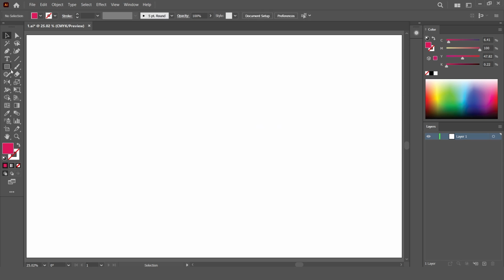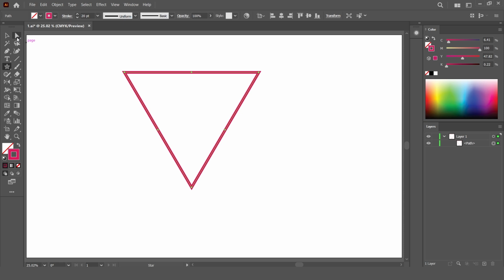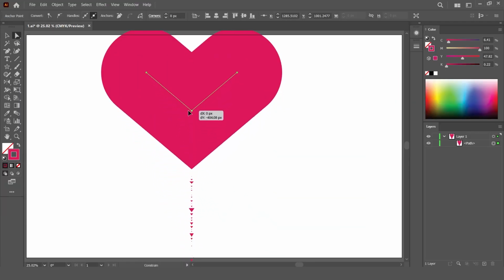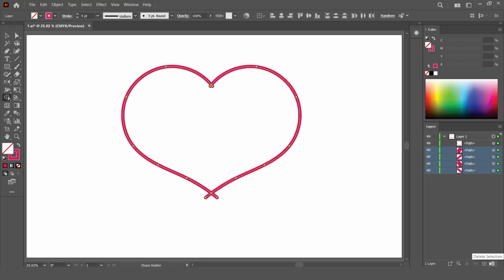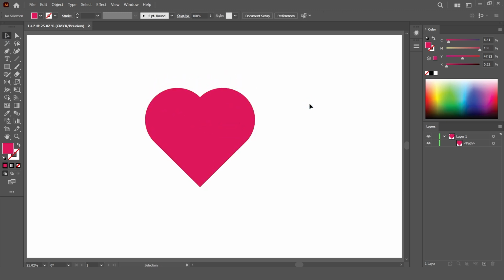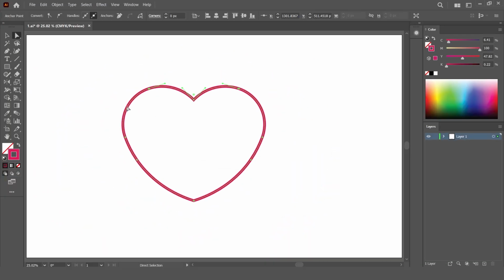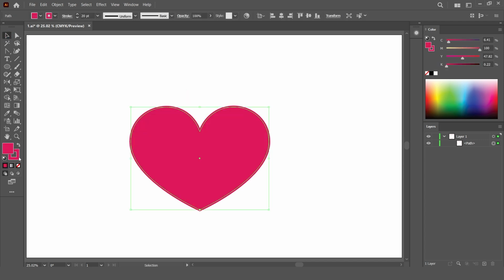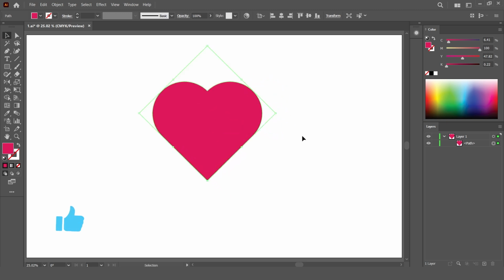7 Ways to Create a Heart Shape | Adobe Illustrator Tutorial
Learn 7 ways to create a heart shape in Adobe Illustrator for beginners. This step by step video tutorial shows you how to create a heart shape in various ways.

Chapters:
0:00 - Method 1: Creating a Heart
0:43 - Method 2: Creating a Heart
2:28 - Method 3: Creating a Heart
3:36 - Method 4: Creating a Heart
4:28 - Method 5: Creating a Heart
5:41 - Method 6: Creating a Heart
6:48 - Method 7: Creating a Heart